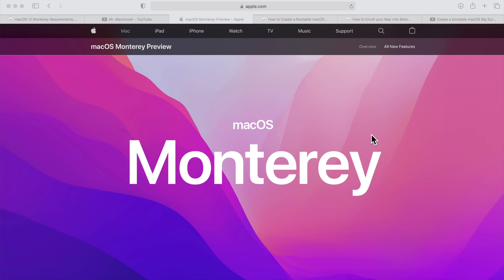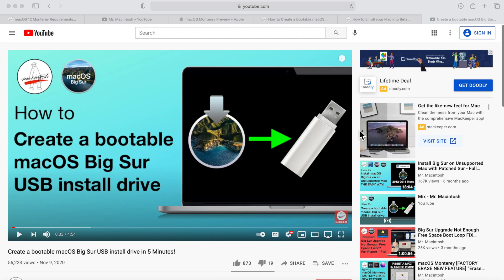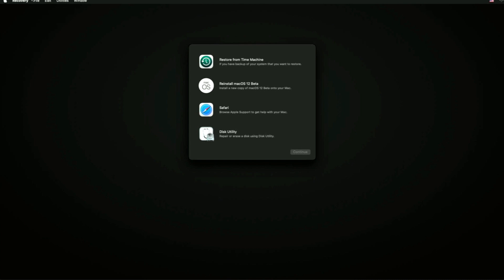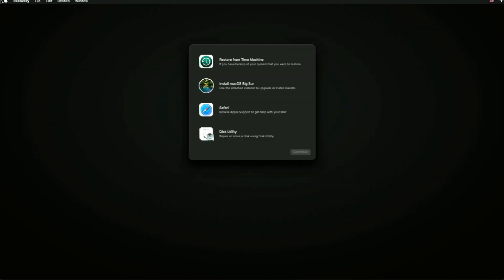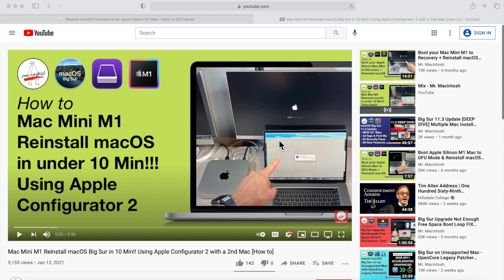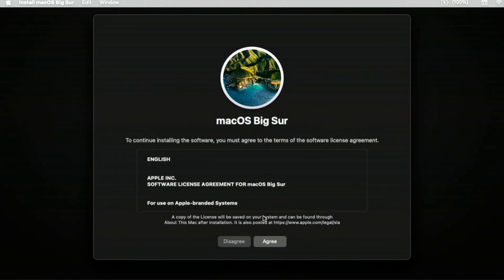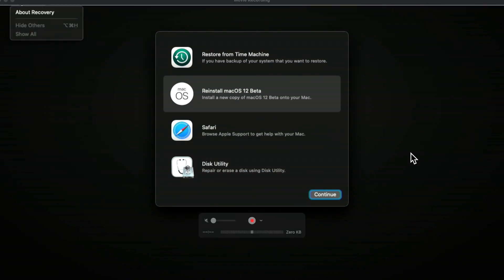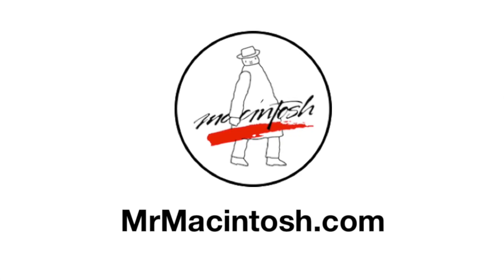Downgrade from macOS Monterey to Big Sur or Catalina on Intel and M1 Macs!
Did you update to macOS Monterey and now need to downgrade to Big Sur or Catalina on your Intel or M1 M2 Mac? I'll show you the easiest and fastest way to downgrade to a previous version! I will walk you how to erase your drive and reinstall macOS Big Sur or Catalina.

I cover all macOS Monterey Supported Intel Macs including 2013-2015, 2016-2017 T1 and 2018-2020 T2.

NOTE: The only way to downgrade is to ERASE your drive. Backup all of your files first or take a Time Machine before starting.

Compatible Intel
2017 iMac Pro
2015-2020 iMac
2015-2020 MacBook Pro 13" & 15"
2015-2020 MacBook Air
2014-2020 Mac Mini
2013 & 2019 Mac Pro

Compatible M1/M2 Apple Silicon Mac

This database will contain download links for macOS 12 full Installer pkg files (InstallAssistant.pkg). This file is the same full installer that you would download directly from the App Store for Intel and Apple Silicon M1 Mac Computers. The InstallAssistant.pkg is stored on Apple's servers and contains the full "Install macOS.app". Once downloaded, all you need to do is install the pkg and the full installer of macOS will be in your applications folder. This change was made when Apple revised the full installer for Big Sur. The InstallAssistant.pkg is not available for Catalina or Mojave.